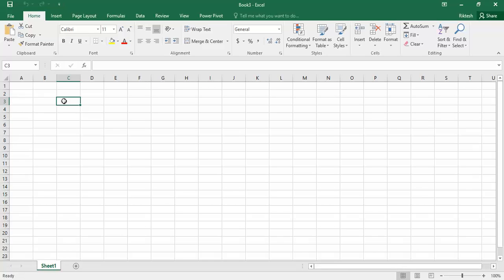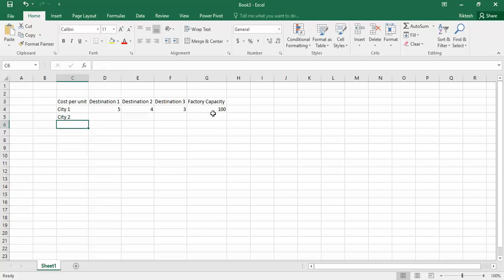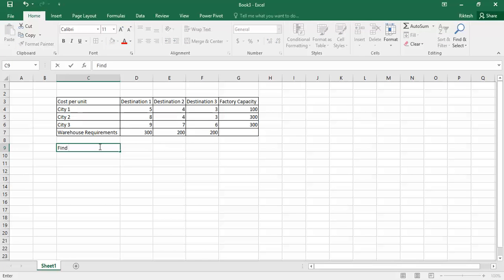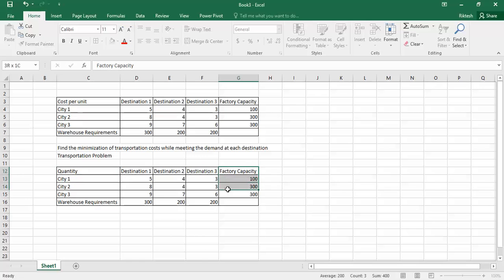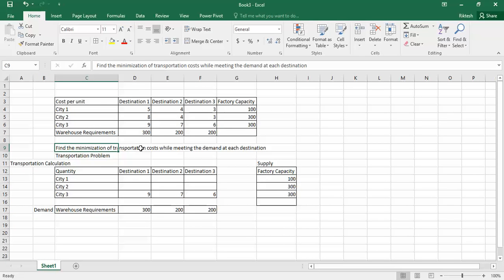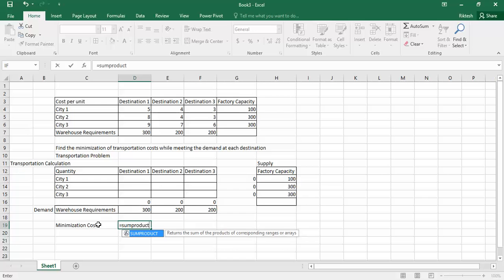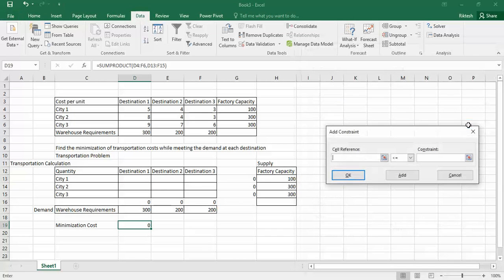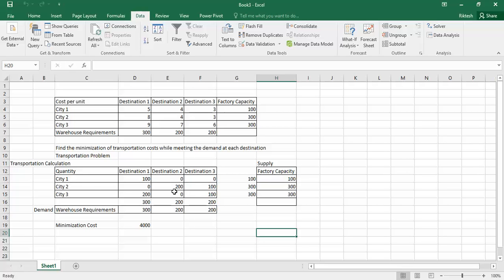TRANSPORTATION MODEL CLASS EXAMPLE 1